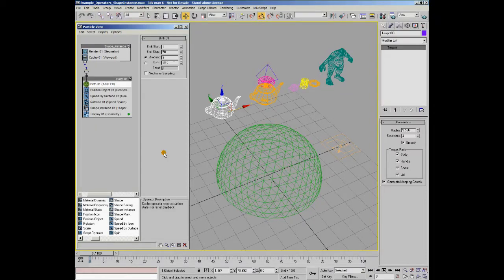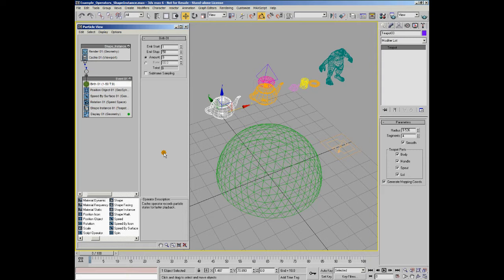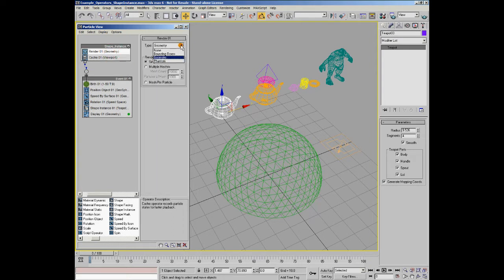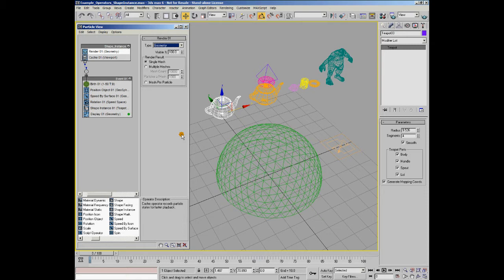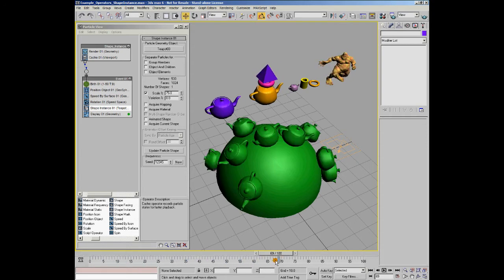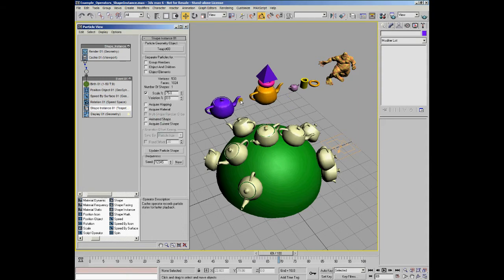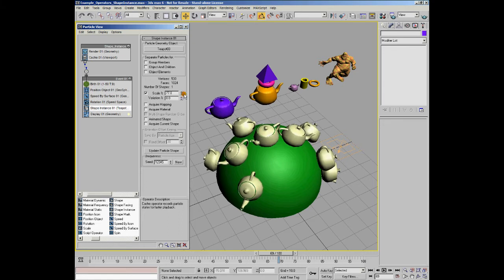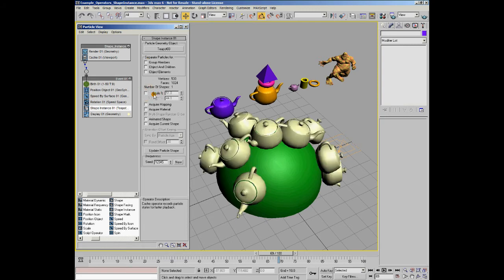3DS MAX - CG Academy Tutorials Serie 5 ] - [ 3 - Shape Instance - Pt.2